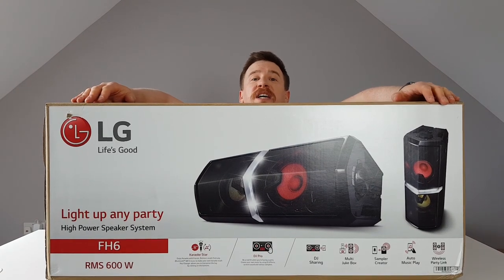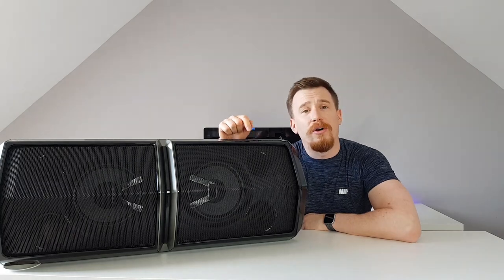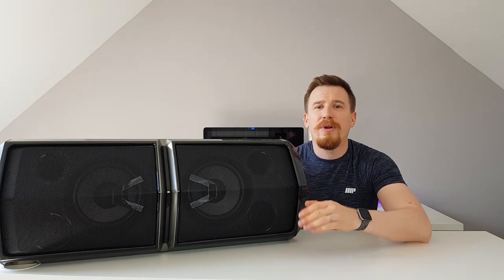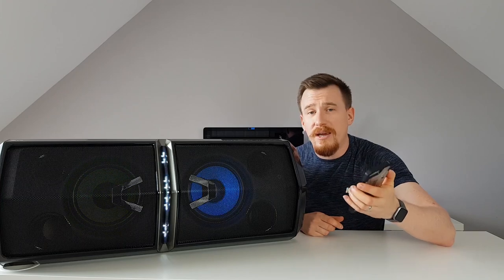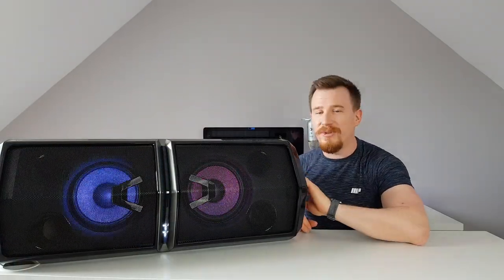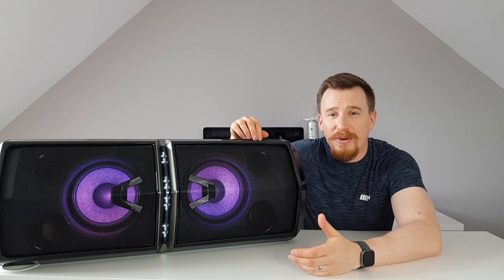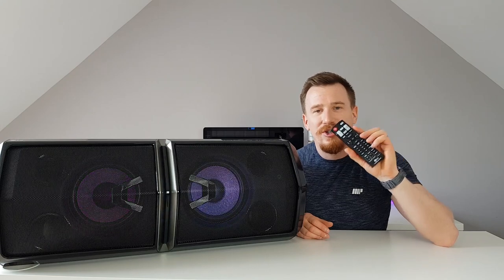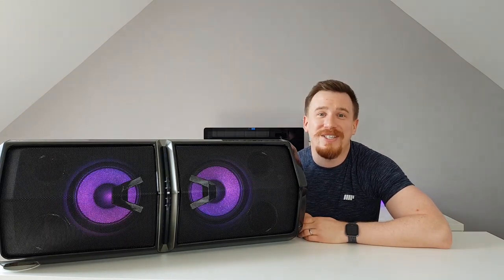LG FH6 High Power Speaker System Review | Henry Reviews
Party animal? Looking to bring the house down at the next bbq? Don't be a square, grab a mic and join me as I review the FH6 high power speaker system with DJ functions, Karaoke mode, multi bluetooth and a range of sampling features too (that's not all!)

AO.com have kindly provided the featured product(s) in exchange for an honest and frank review.

If you are interested in having your product reviewed or working with HenryReviews on a project please get in touch at